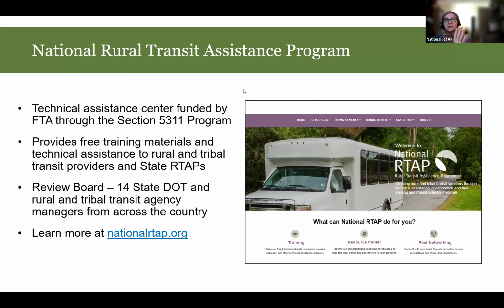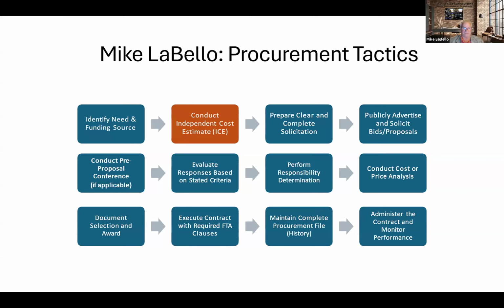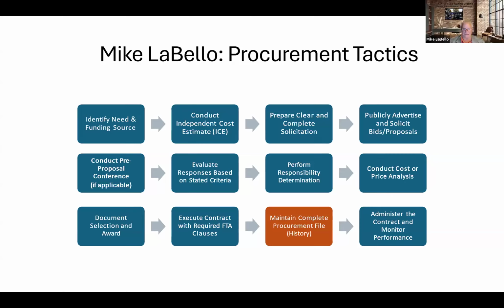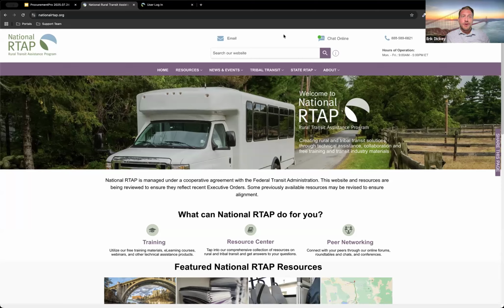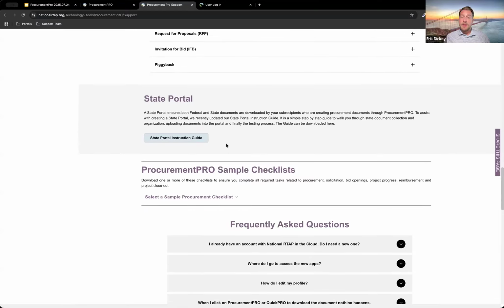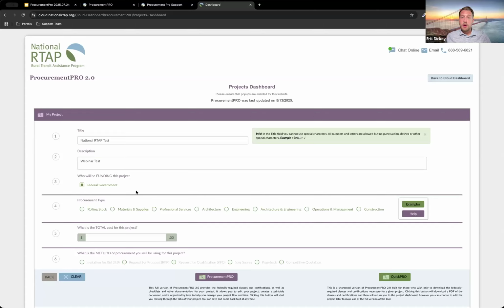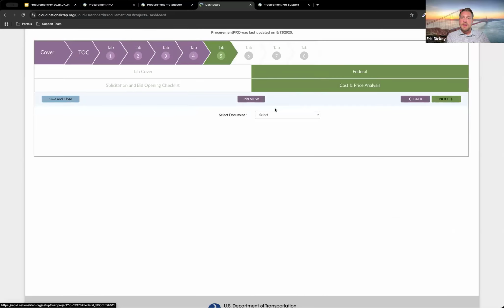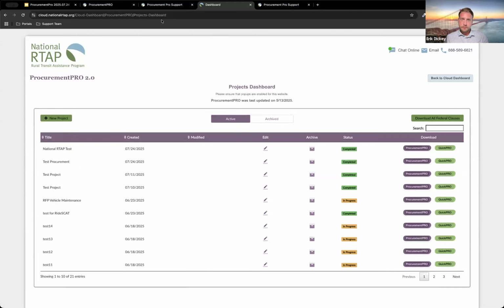National RTAP Webinar: ProcurementPRO - Tools and Tactics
This virtual workshop provided an overview of the ProcurementPRO features, including procurement types, methods, thresholds, and an introduction to the State Portal. Presenters worked through a couple of live procurement scenarios to understand how to access and use ProcurementPRO.